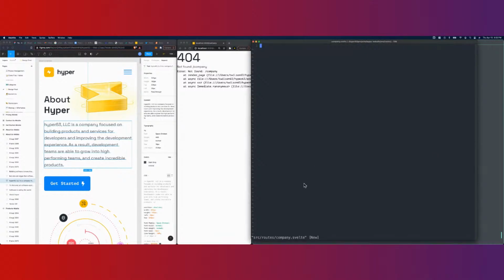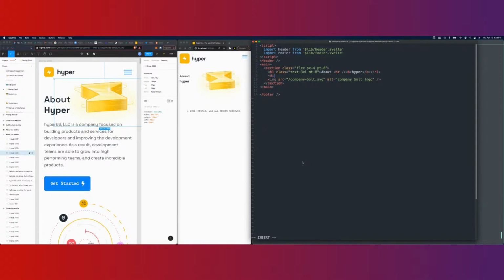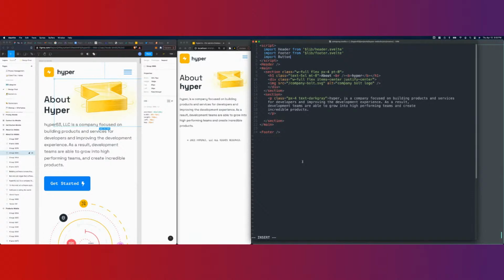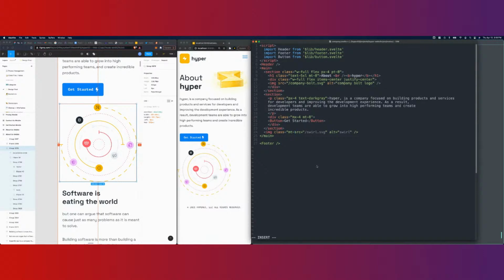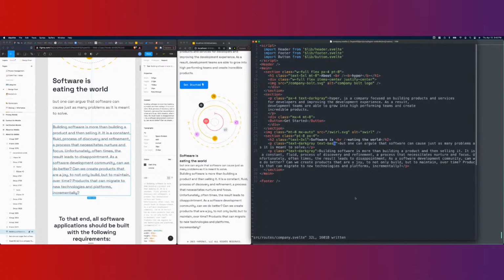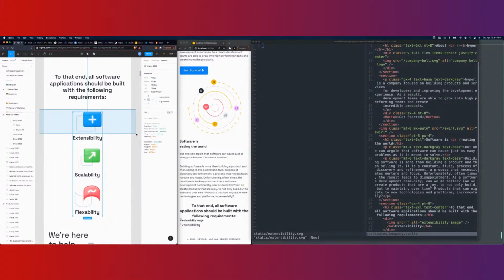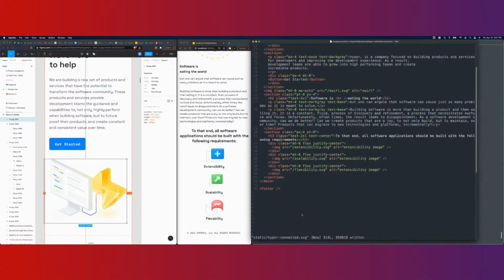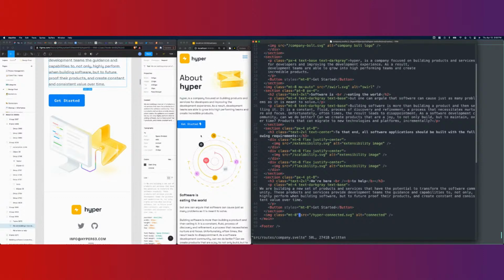Building hyper site with SvelteKit and TailwindCSS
In this livestream, Tom builds the company mobile page of the hyper site.